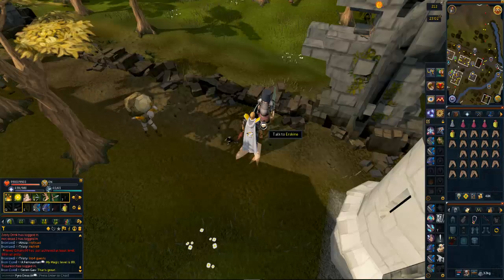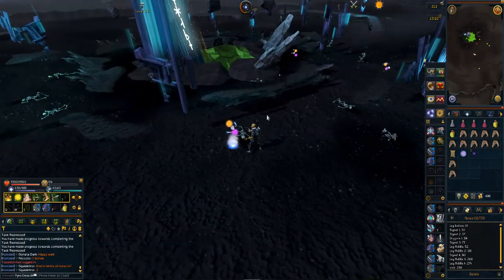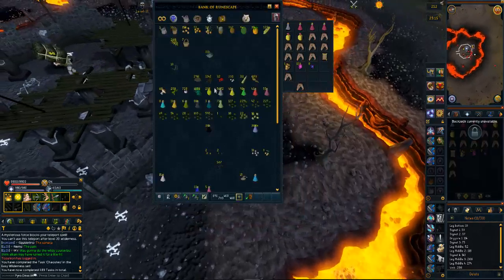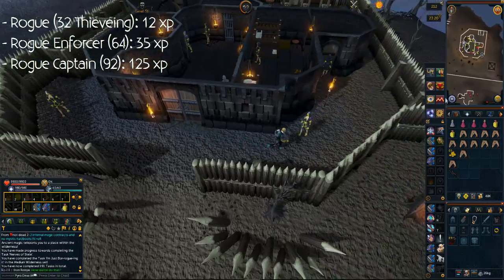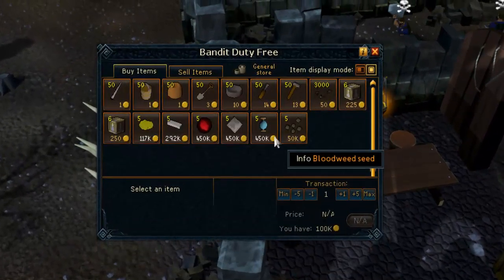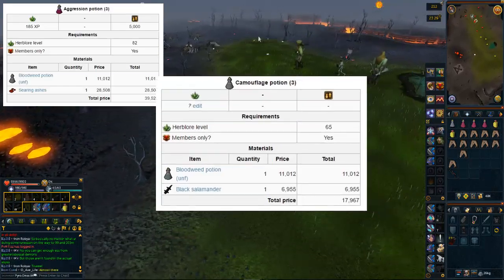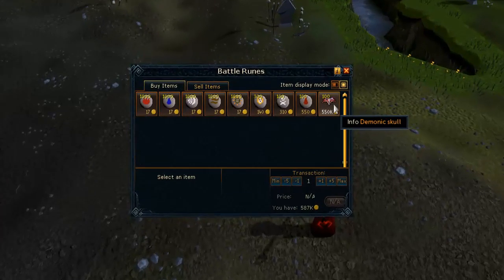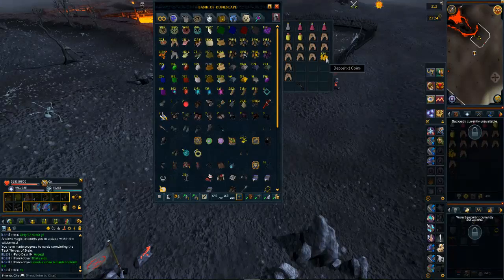Wilderness Update/Improvements Video Guide - RuneScape 3 2016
A walkthrough of all the new content added with the latest update to the Wilderness! If you haven't checked this content out yet, hopefully this guide will help you through it!
Video Timestamp Links
0:15 - Slayer Contracts
0:59 - Divination - Cursed Wisps
1:50 - Prayer - Chaos Altar Update
3:00 - Hunter - Charming Moths
3:37 - Thieving - Rogue's Castle
4:29 - Bandit Camp Update
5:28 - Farming/Herblore - Bloodweed
6:48 - Axe Hut - Improved Chest Loot
7:18 - Muddy Kep - Improved Chest Loot
7:54 - Demonic Skull Updates

‣ Friends Chat: Pyro Dexx IM

Welcome to my new series, where i'll be trying to get T90 weapons for all combat styles! Ascension Crossbows, Dual Drygores, and a Noxious Staff! This will be done on the Official RS3 Ironman Mode!  It might not be as big as A Friend but I hope you like it ;)